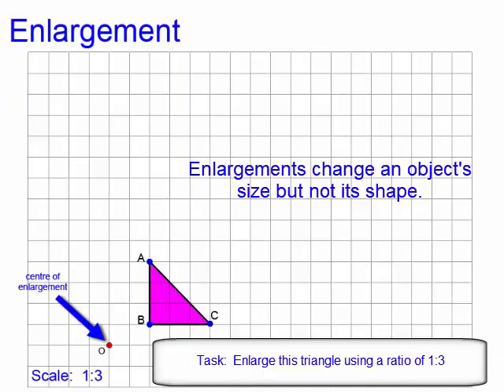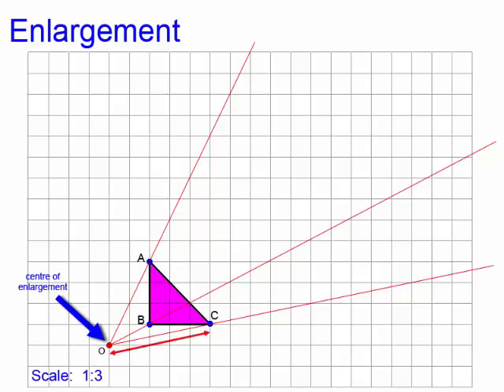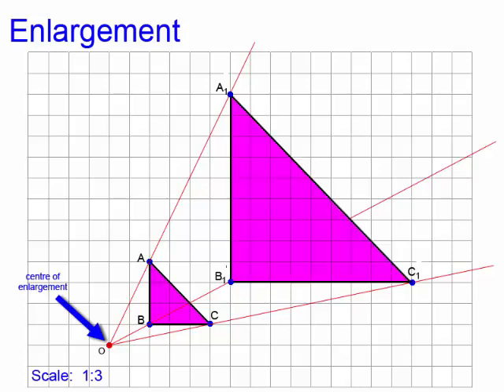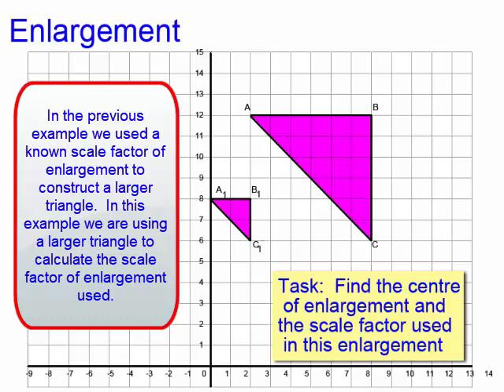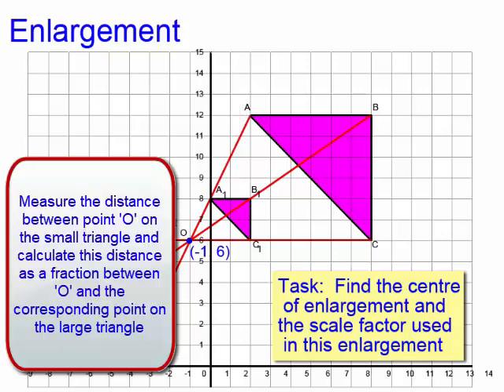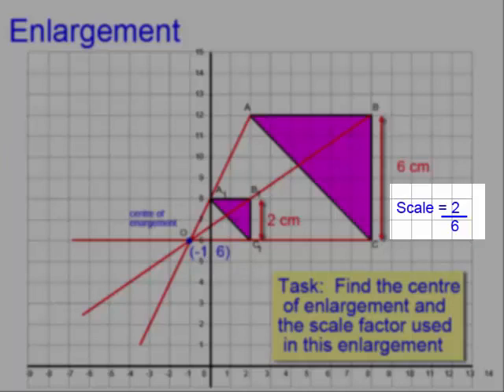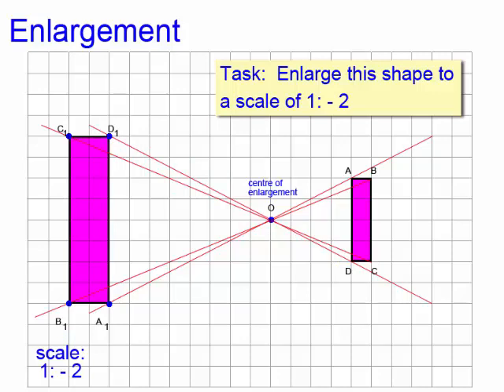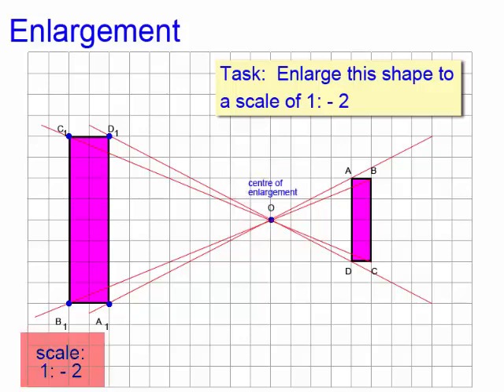69 Enlargements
GCSE Mathematics.  GCSE Mathematics. Calculating enlargements on a graph.